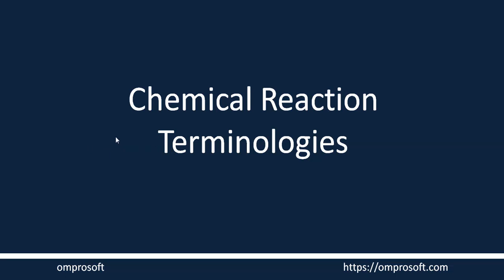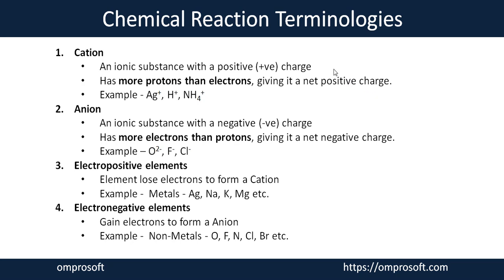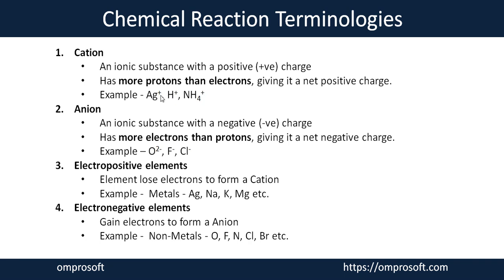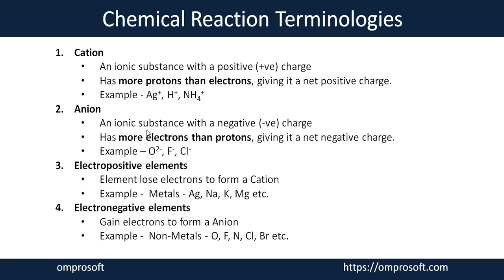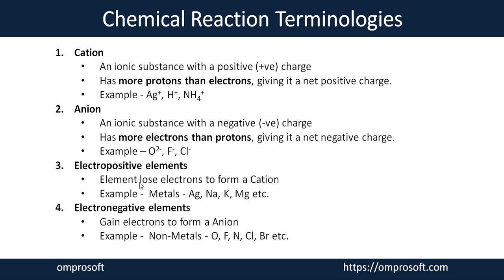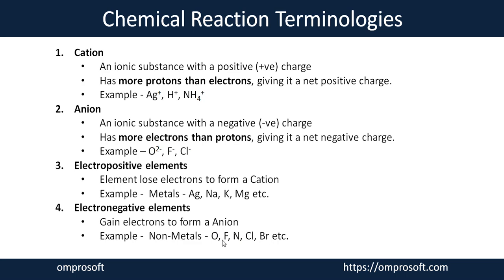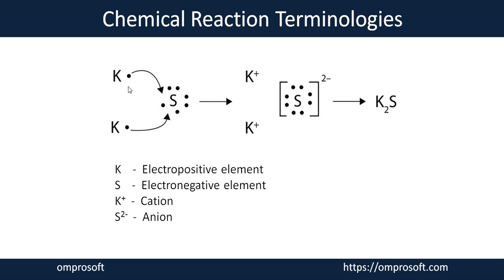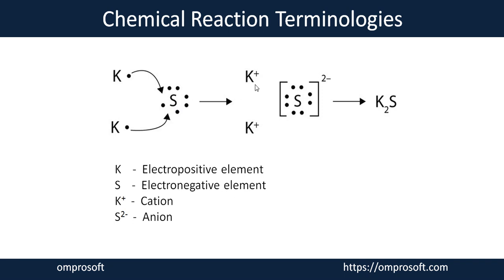C1S5L1 - Chemical Reaction Terminologies 1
About this course:
This lesson on Chemical Reaction Terminologies (Part 1) is designed from the perspective of school education & learning. This lesson covers the general syllabus related to the topic of Chemical Reaction Terminologies.

This lesson provides general knowledge & conceptual understanding in basic fundamentals & concepts of Chemical Reaction Terminologies.

This course can be enrolled for:
Secondary & high school level & board exam preparation
Competitive exam (like NEET, IIT) and National & International Olympiads
Any science interested in learning (no prerequisite knowledge required)